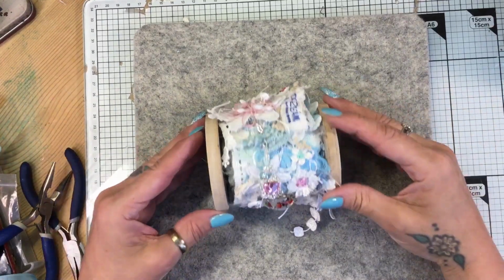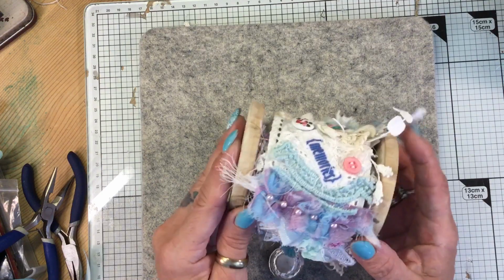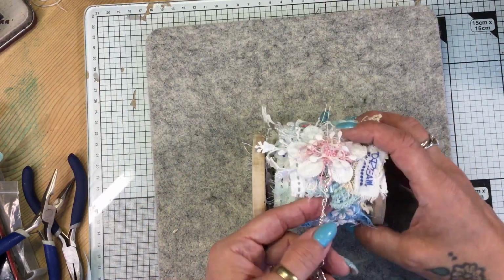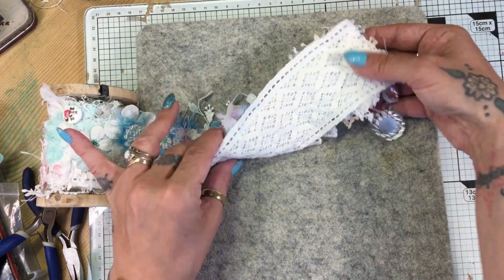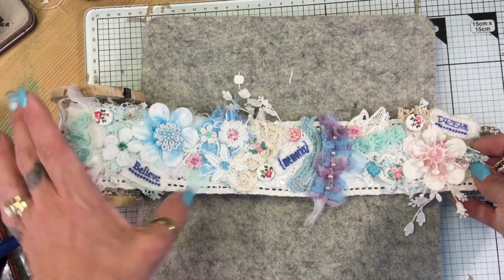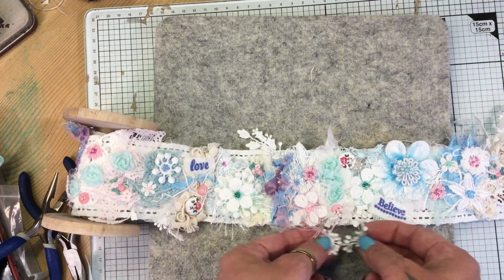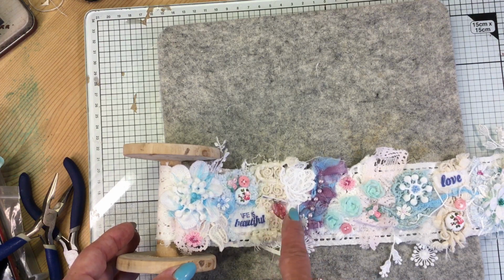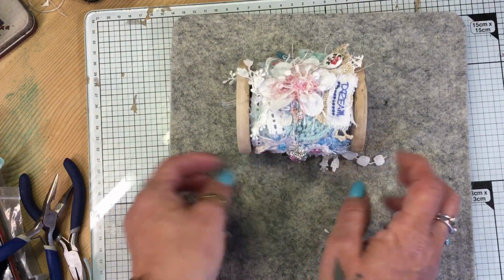snippet roll , shabby chic theme,June dt project for Angel dream crafts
For Angel dream crafts channel…….. click on the link 😊

For Kim’s Etsy shop, click on link ………

And Pinterest ….. hummingbird tales